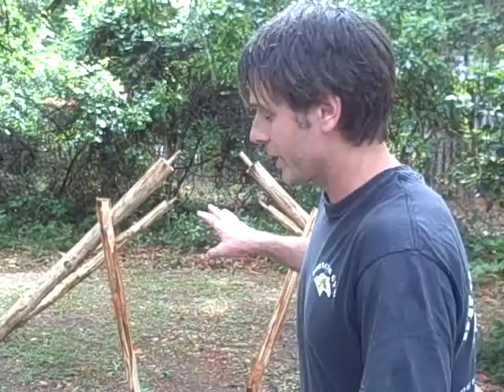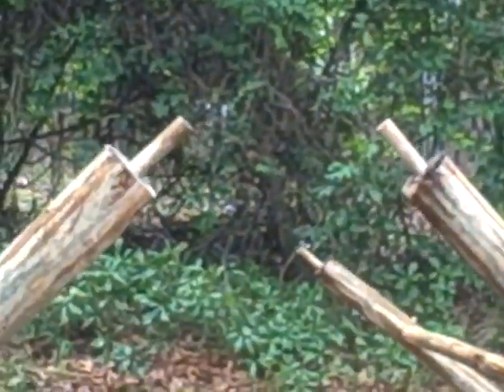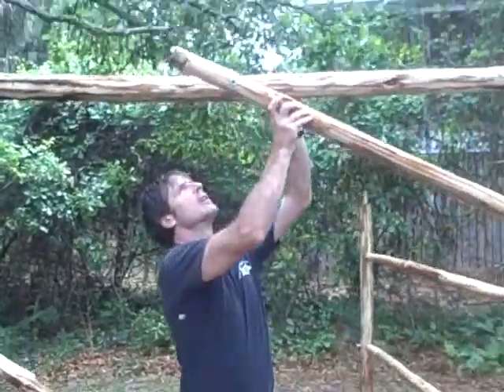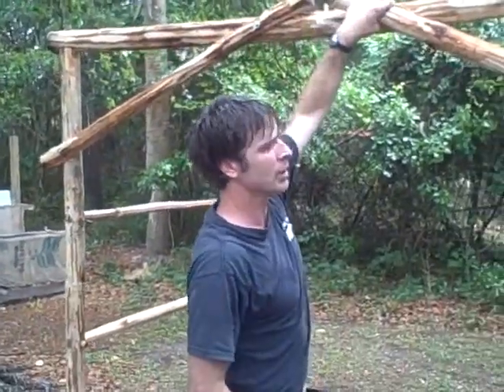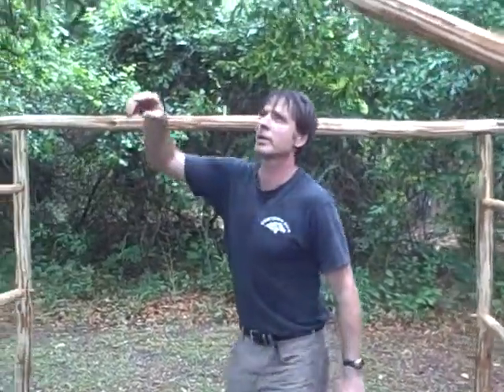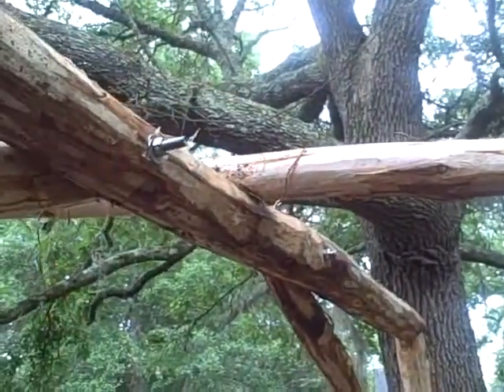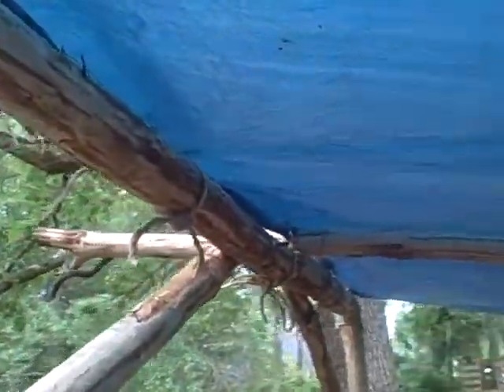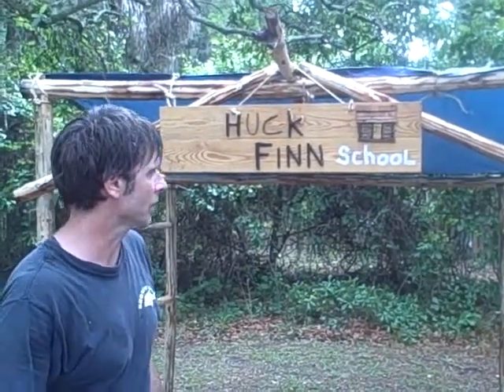log shelter part 2 how to set up .mp4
How to set up a log shelter that is constructed for easy transport.  I made this with pine logs that were cut from a neighbors property.  No nails, just 4 bolts and oak pegs.